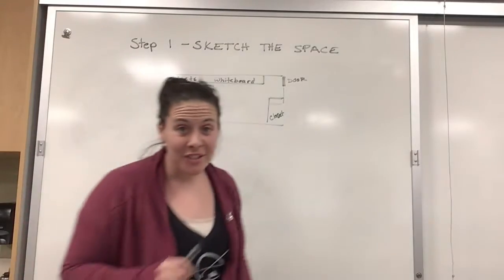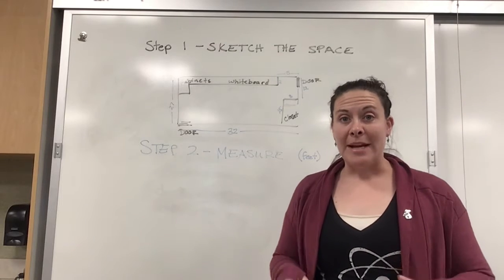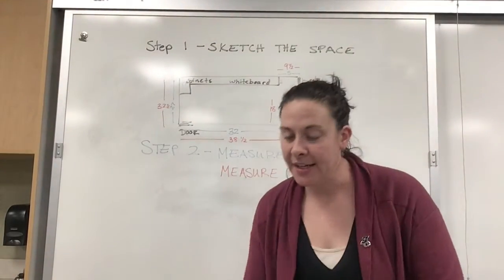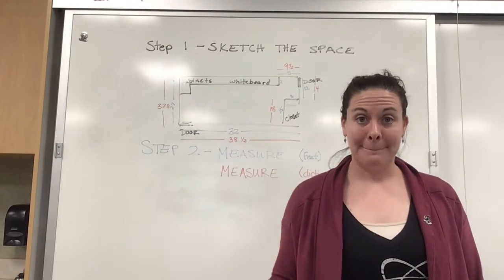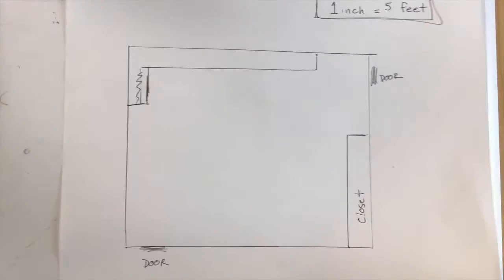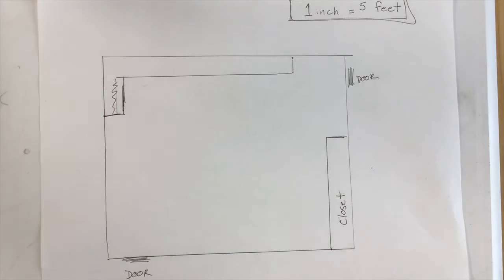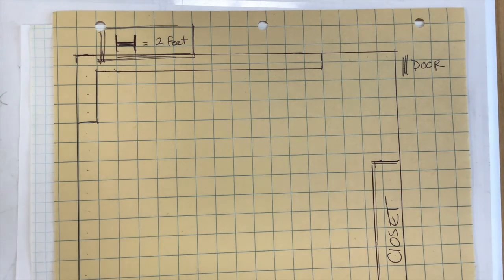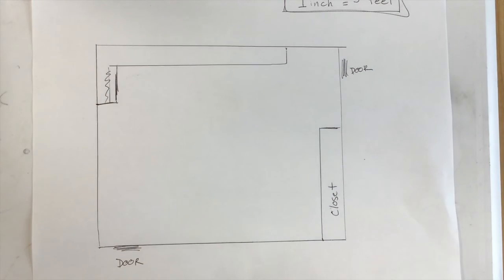Challenge--How to Make a Scale Map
This week we're starting a unit on maps! The first thing you need to know how to do is make a scale map. Watch as Ms. Main walks you through the steps and explains how to choose a scale that works best for you!